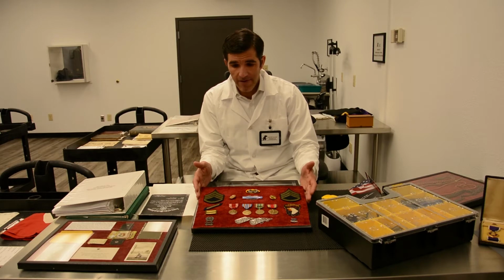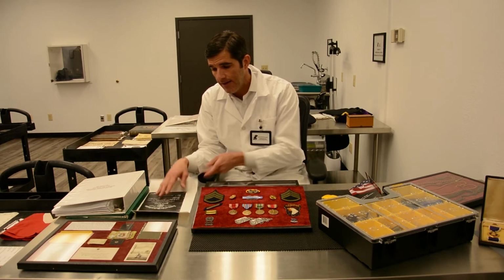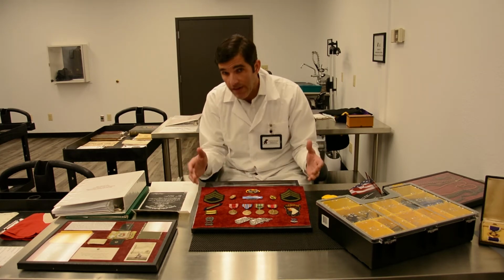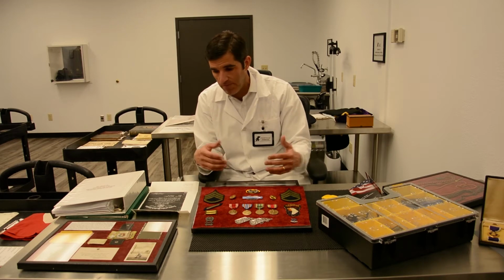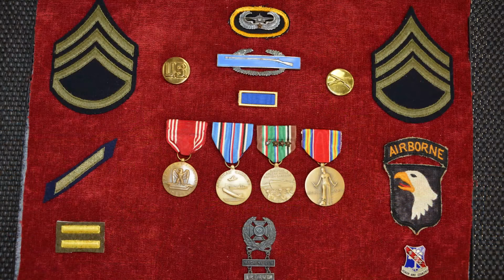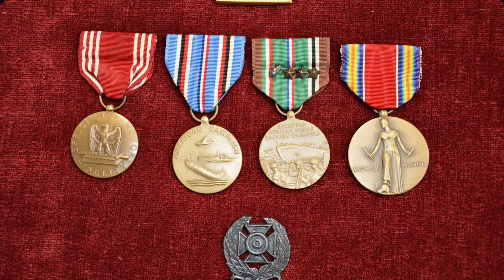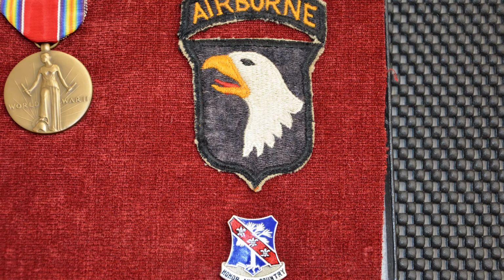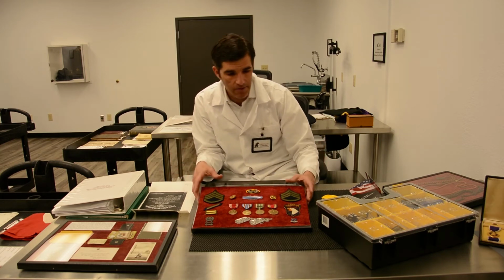How to Honor Your Veteran with a Veteran Tribute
to learn how to make a Veteran Tribute to honor the Veteran(s) in your life. Need help? Reach out to Heritage Arsenal.

Featured on Military Times, CNN and Business Insider, Heritage Arsenal is a military museum consulting firm with museum clients both in the United States and in Europe. Our veteran owned company helps businesses, public institutions, Veteran focused non-profits, and families of Veterans honor and preserve the legacy of military service through our suite of services inclusive of Exhibit Development, Artifact Certification, Artifact Acquisition, Consignment and Deaccession.